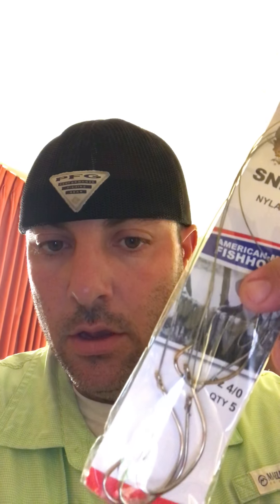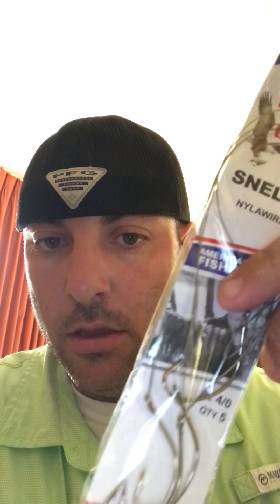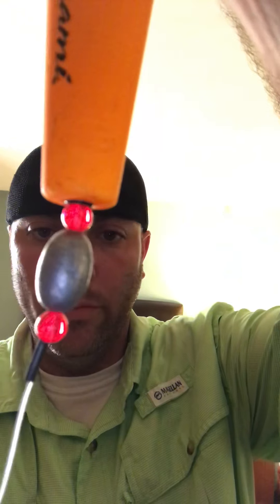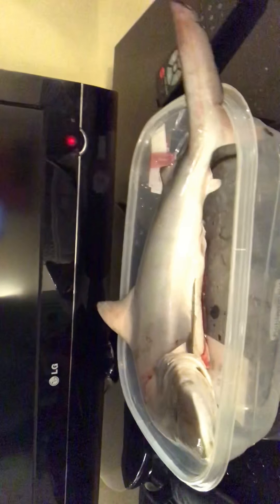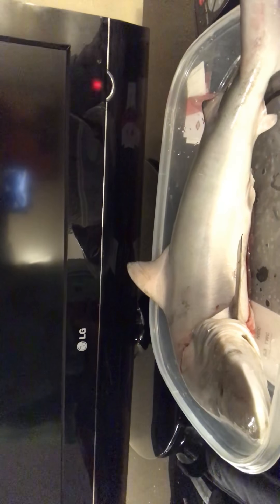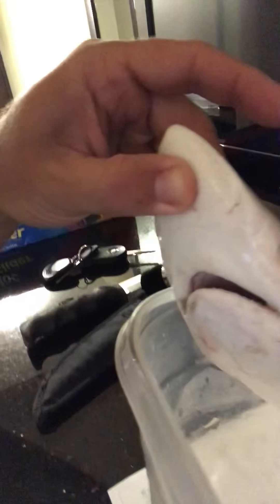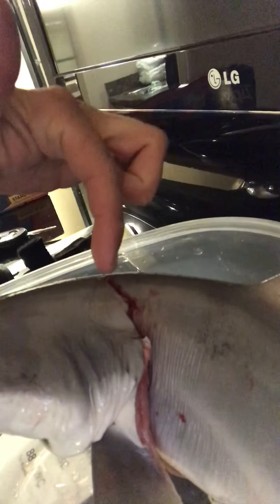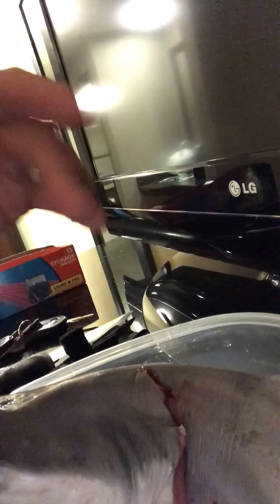Luck on Galveston fishing pier, but GoPro didn’t work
Having to tell you the two ways I set up my tackle and show you the shark I caught